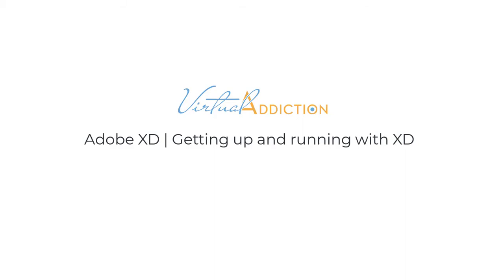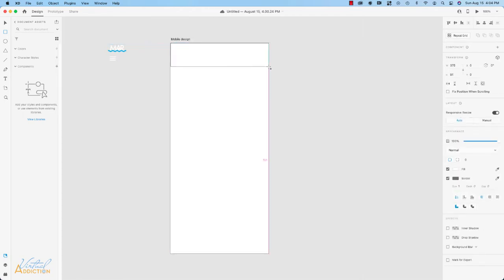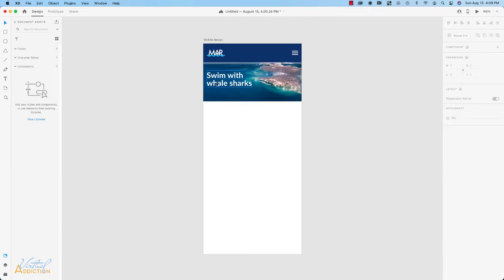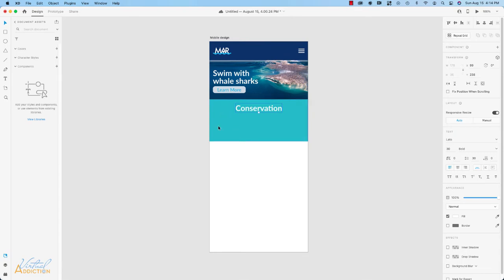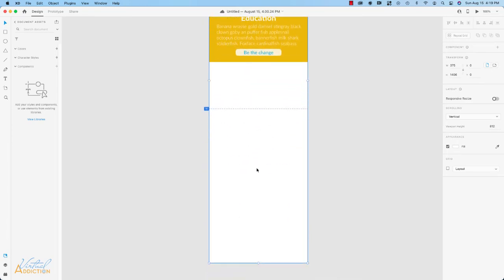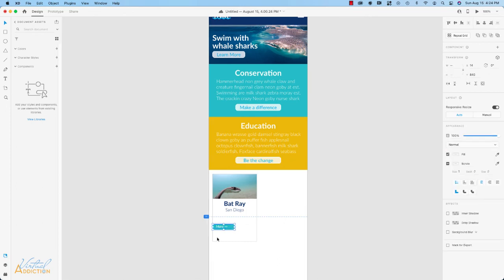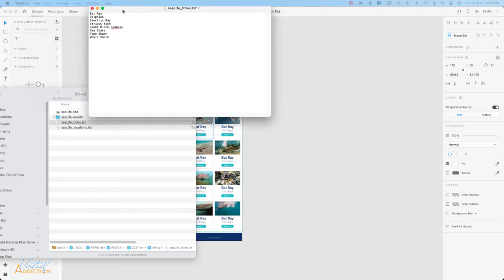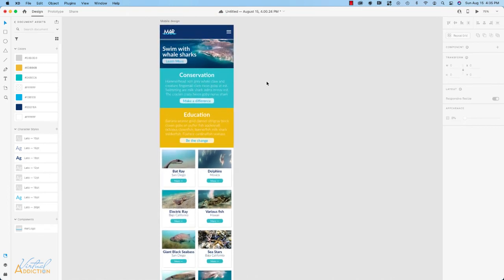Introduction to Adobe XD | For beginners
This is a quick overview of how to use Adobe XD. Adobe XD is a robust application that is great for designing websites, creating user experiences, prototyping and more. In this introductory video I show you the basics and walk you through creating a basic mobile mock-up. I cover the basic tools, teach you you how to control text, align items, control the staking order, create repeat grid elements and so much more. I hope you find this helpful!